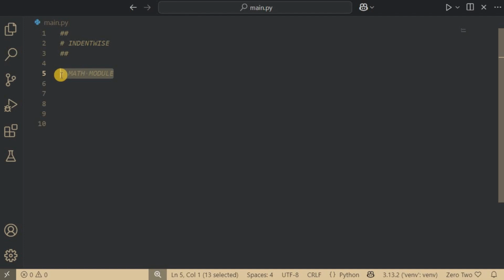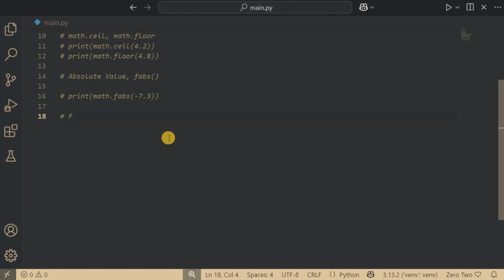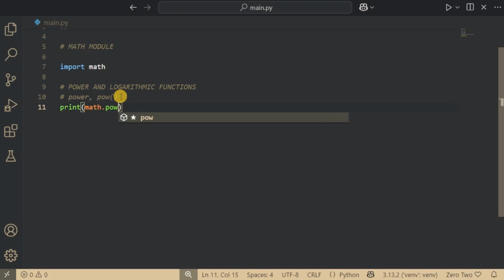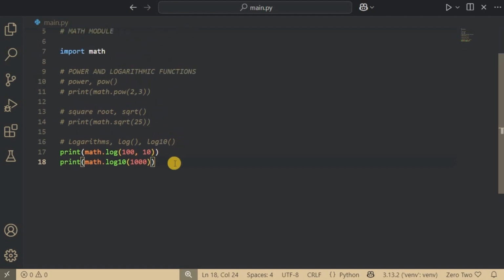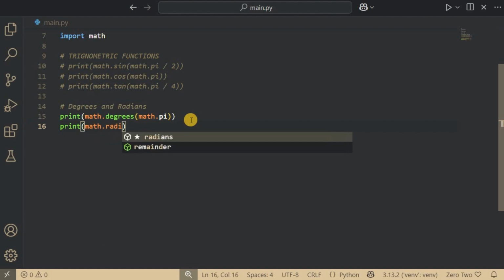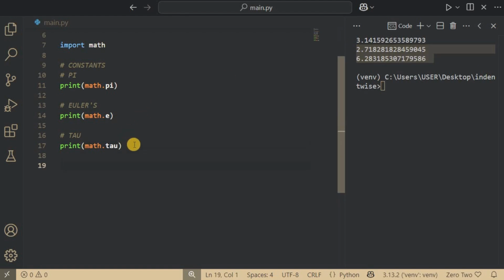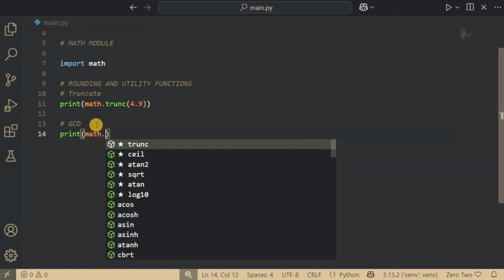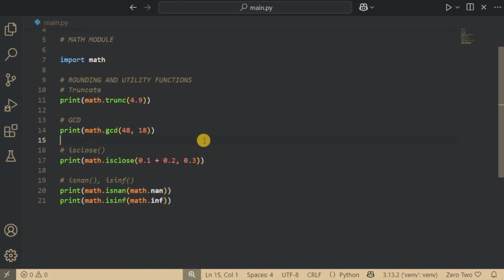Math Module tutorial for beginners 🚀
The math module in Python provides a vast set of mathematical functions beyond the basic arithmetic operations. Whether you’re working with trigonometry, logarithms, or constants like pi, this module has you covered. In this video, we’ll go through some of the most useful functions and how to apply them in real-world scenarios.